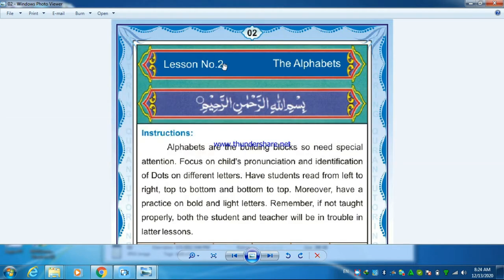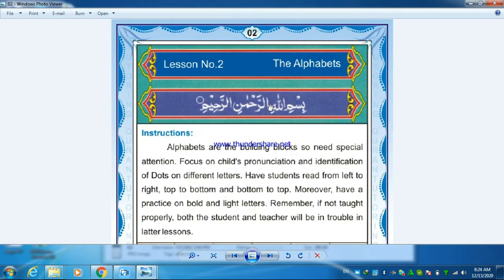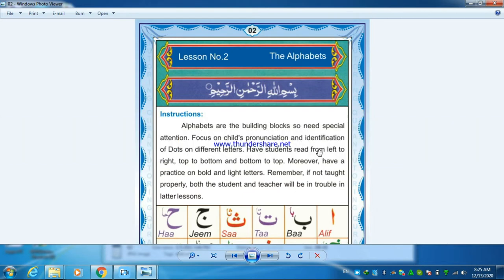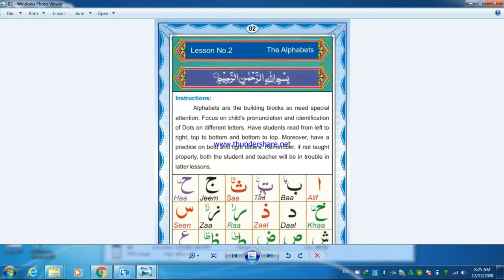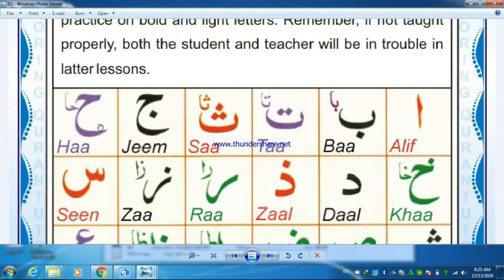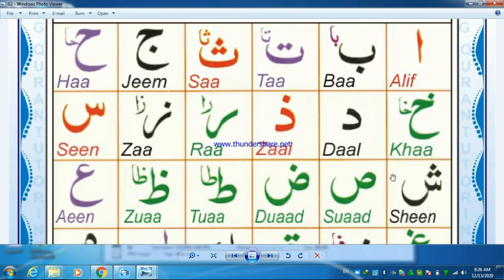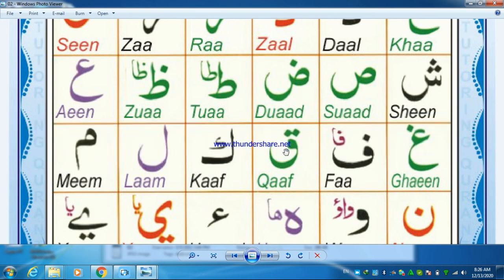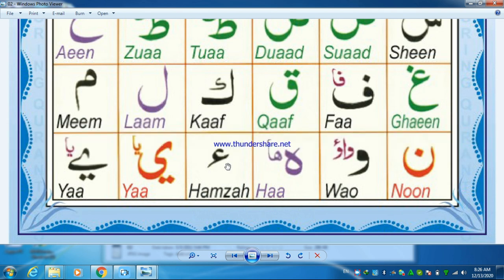The Alphabets Lesson No 1 (Noorani Qaidha in English)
QURAN TEACHER

Skype id: live:481df62ef247cb58